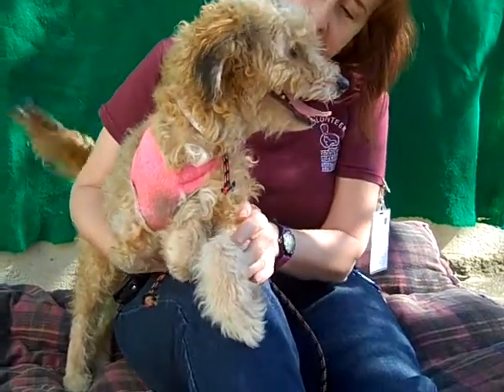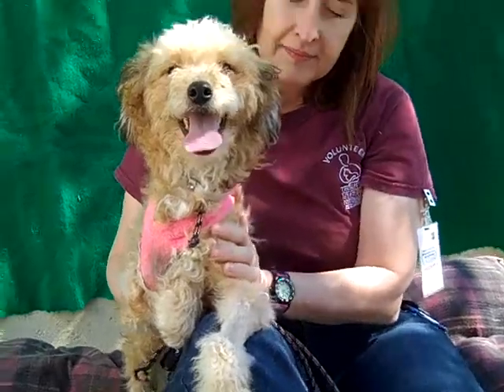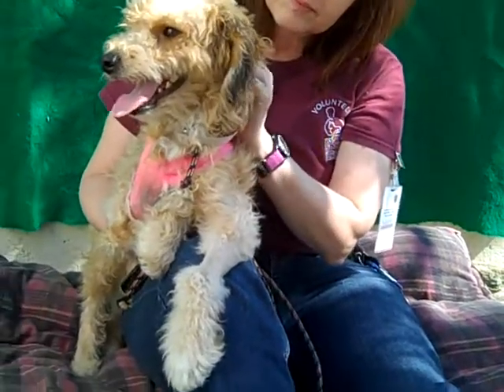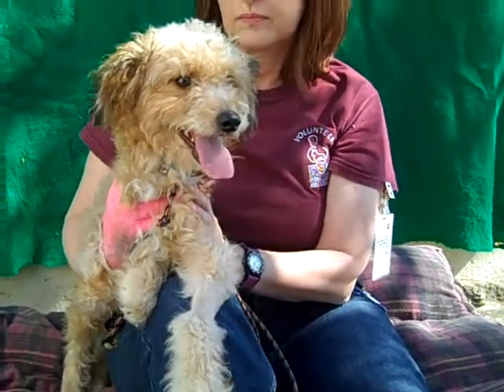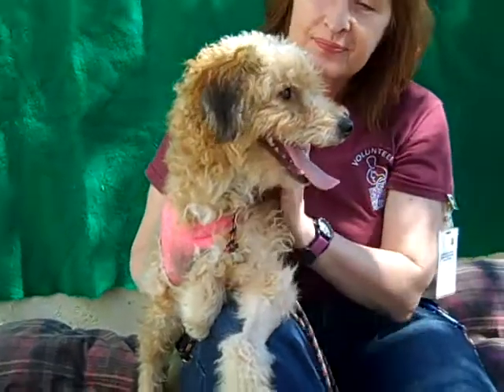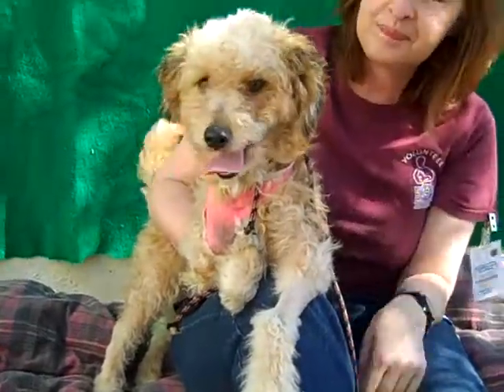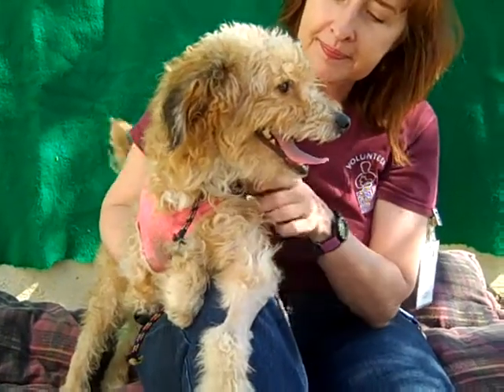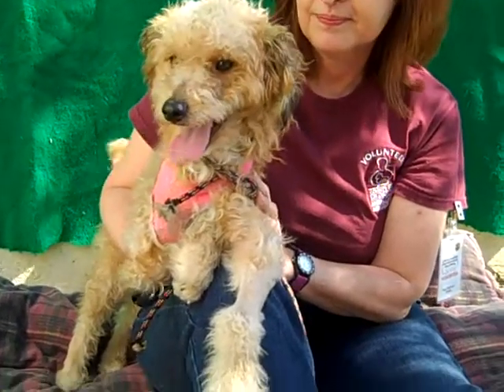A4764343 Freya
A4765343 Freya is a captivating 2-year-old apricot female Toy Poodle mix who arrived at the Baldwin Park Shelter with a fractured right scapula on October 8th. Weighing 14 lbs, Freya is a simply awesome girl with the most loving personality and an adorably fluffy muppet head! She has come to be a veterinarian favorite here at the shelter, and we can easily see why. She is so sweet and mellow that she just melts in your arms like a pat of butter when you hold her. And everything she does, she does with style: she doesn’t just walk on leash, she prances on leash! And she even makes her neon-pink cast look cute! She is currently recovering from her fracture and will require 6 weeks of rest once in her forever home. But once she has healed, she will have full use of her leg. Freya will make an exceptional indoor pet for any individual or family who is willing to put in this bit of extra TLC up front to have one of the happiest, most adorable pups ever after!